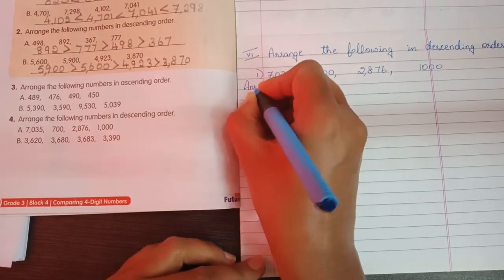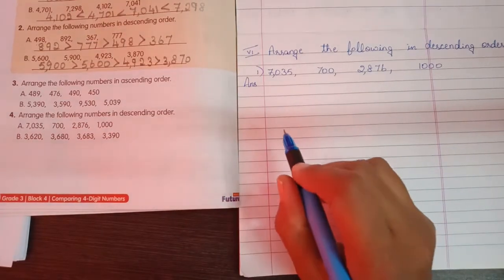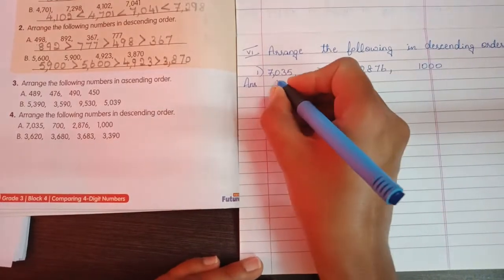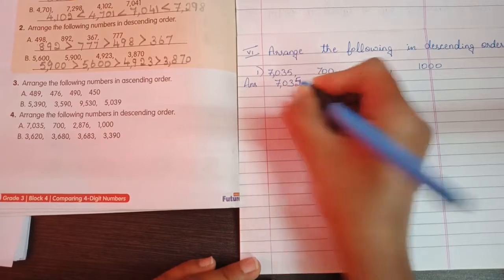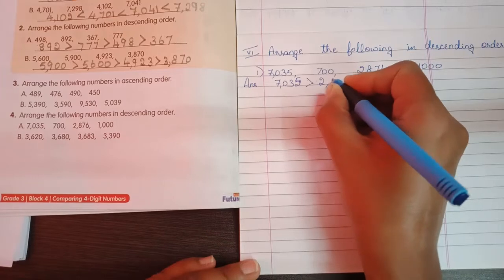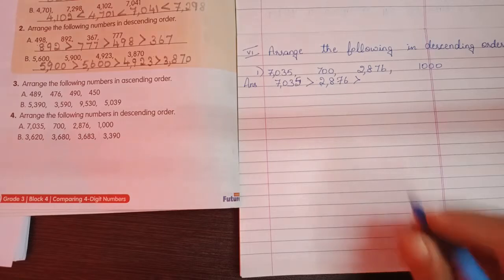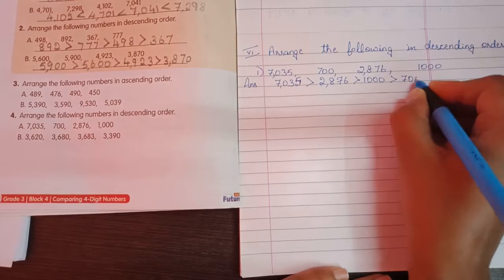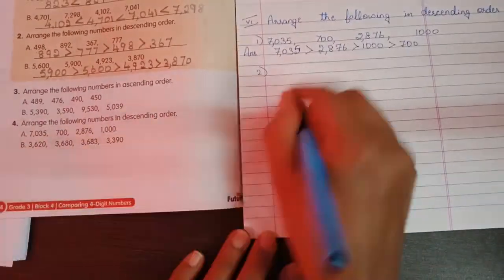Grade3_Maths_B4_Comparing 4 Digit Numbers